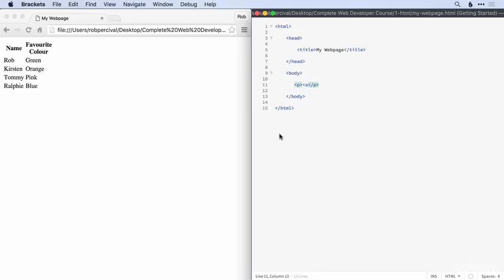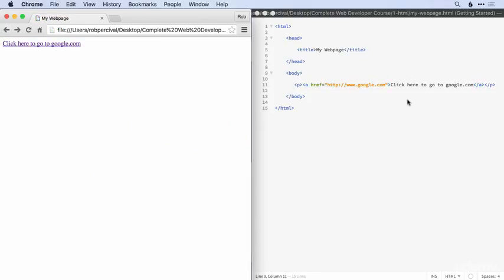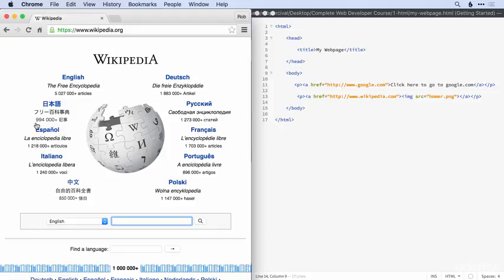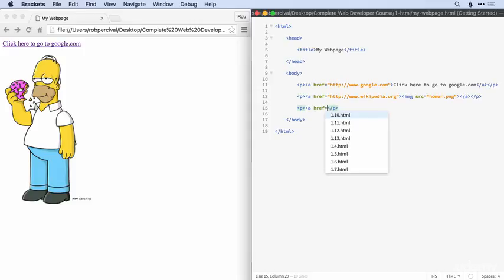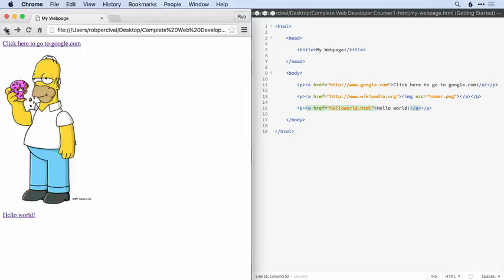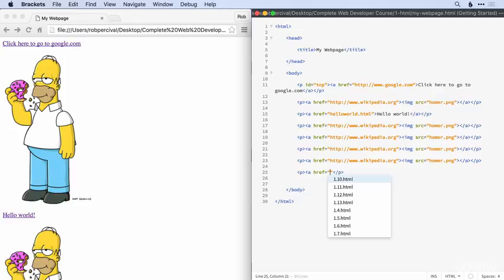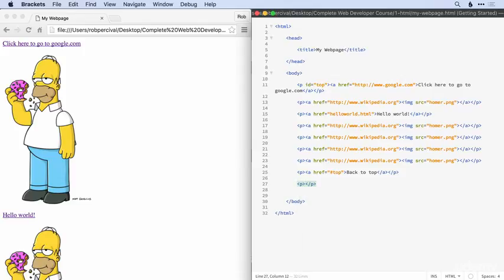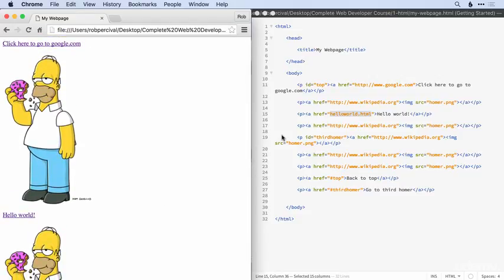How to Create Links in Html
In this Video you can Learn About How to Create Links in Html